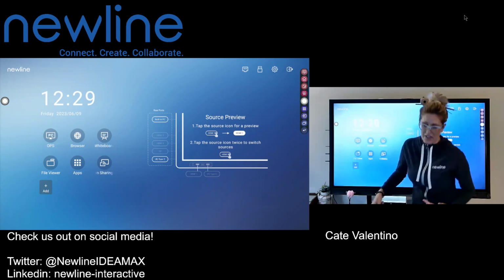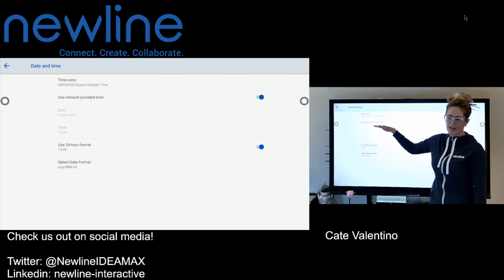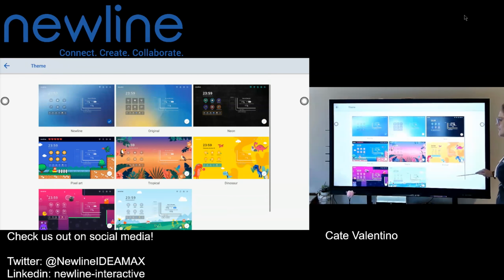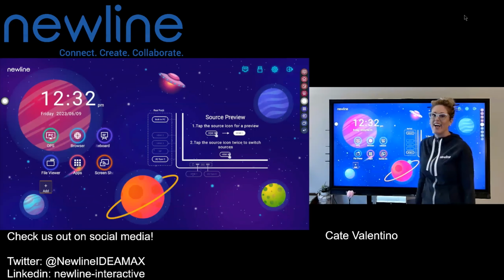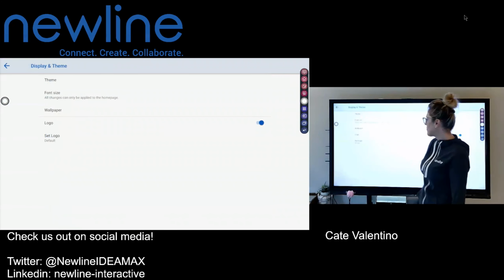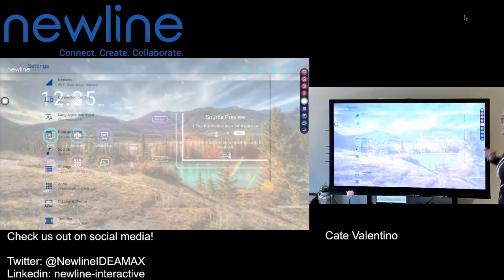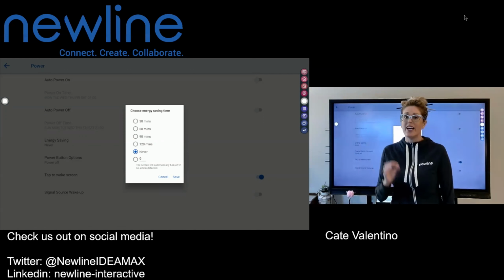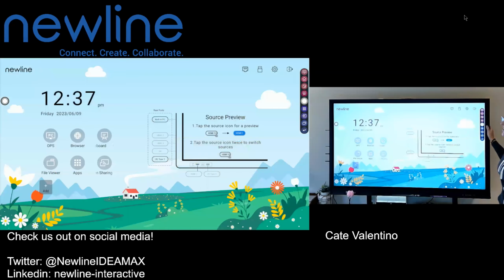Q Series: Helpful Settings for Teachers